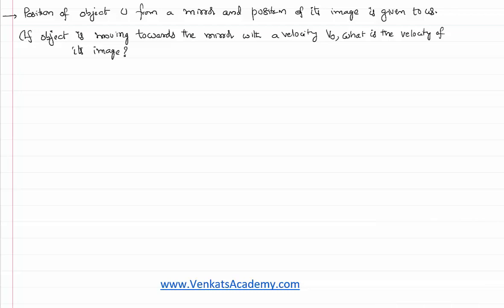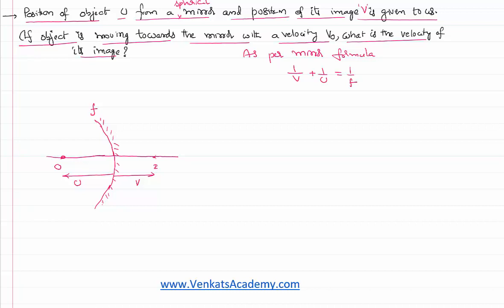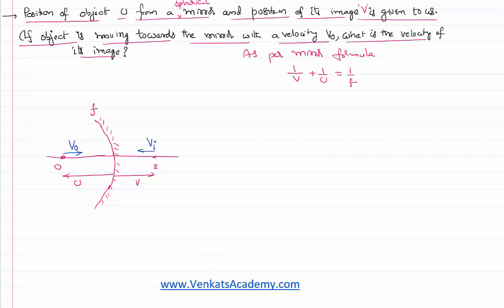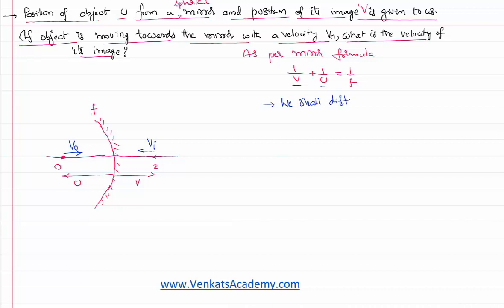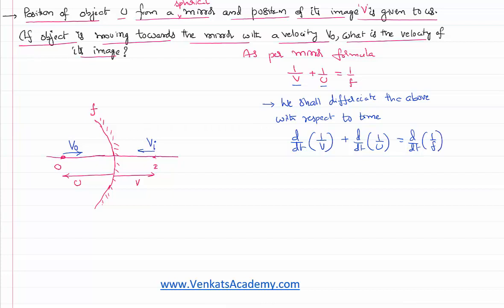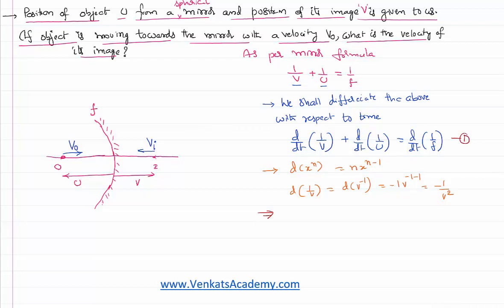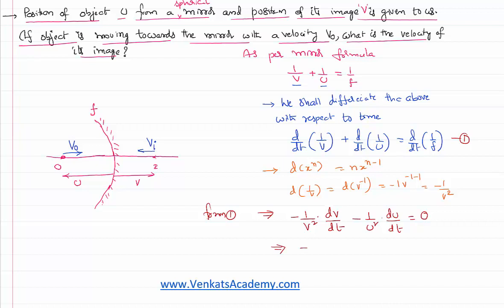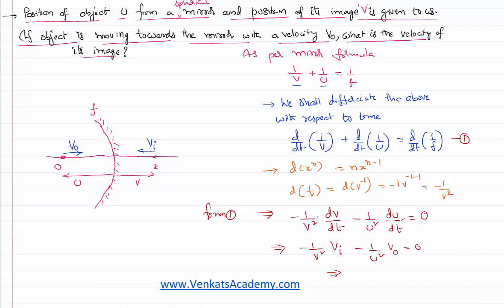Ray Optics Velocity of Image of Spherical Mirror in terms of Object,image Position for JEE and NEET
Ray Optics Velocity of Image of Spherical Mirror in terms of Object,image Position for IIT JEE and NEET is the topic of the physics video lesson. The position of object and the position of image is given to us from a spherical mirror like a convex mirror or a concave mirror. If we know the velocity of object, we need to find the velocity of the image in terms of given data. We know the mirror formula as the relation between the position of object and image with the focal length of the mirror.
0:00 given problem is...
1:00 understanding the basics..
2:20 using mirror formula..
3:00 differenciating it for velocity..
4:15 simplfing and concluding...
Differentiating the equation with time gives us velocities as shown in the physics video lesson.